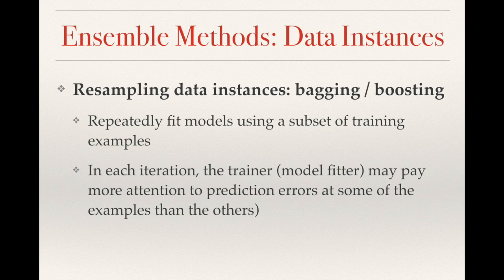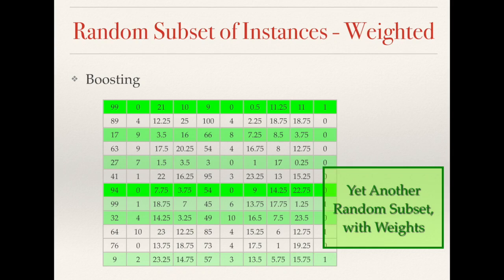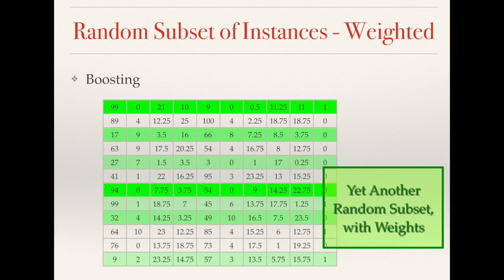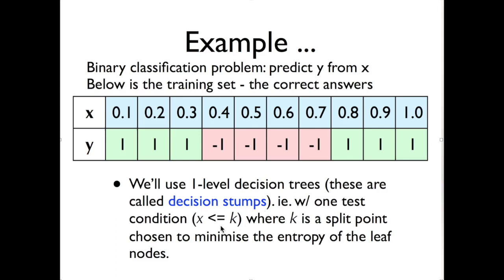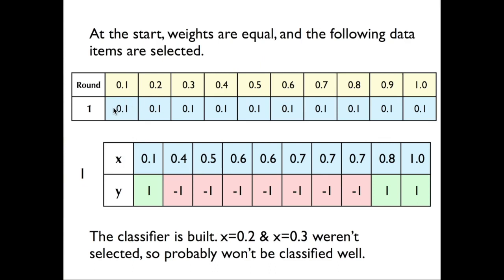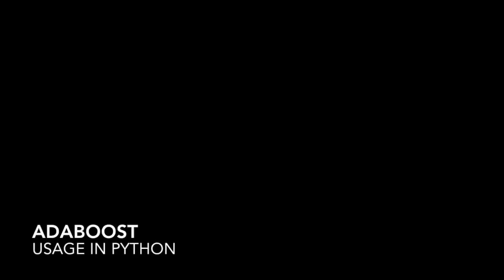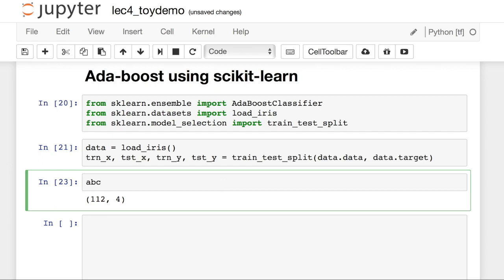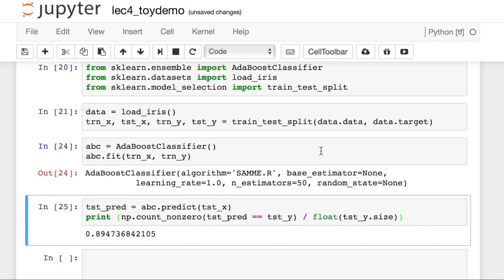Week4 Part 1 Ensemble Algorithms and AdaBoost Elements